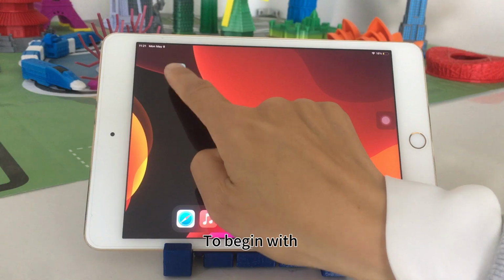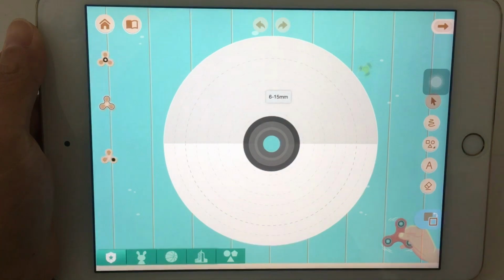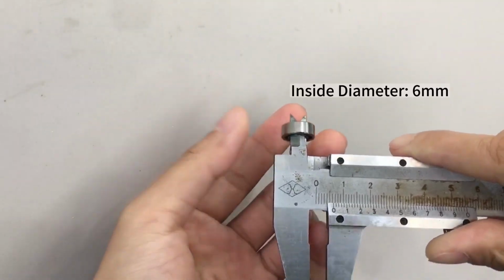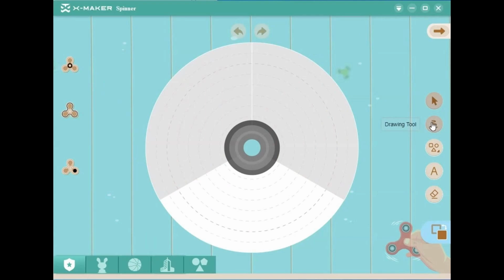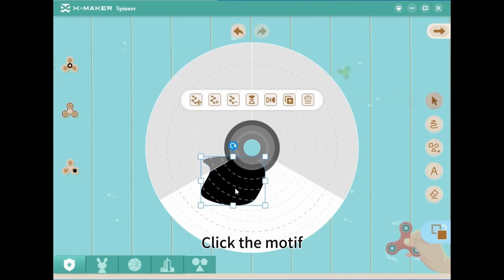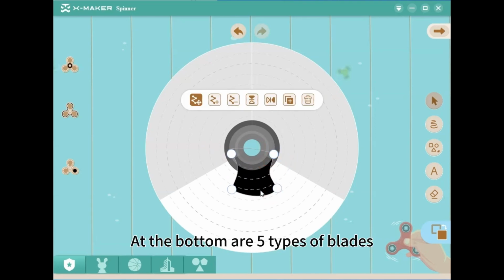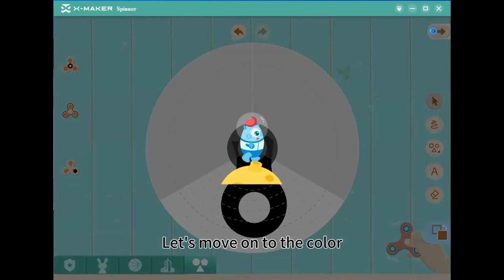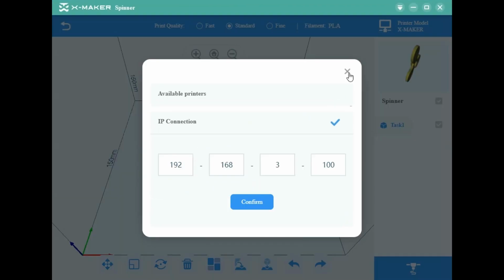A DIY Fidget Spinner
Feeling Antsy? Maybe a handheld small device can be of huge help. This video is showing you how to make a simple fidget spinner yourself by 3D printer. Come and check it out now!!!